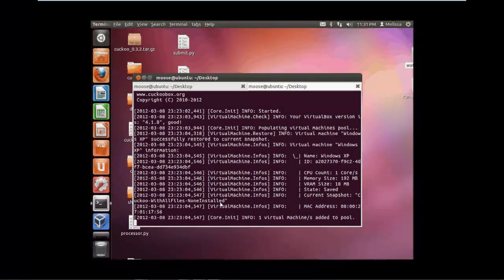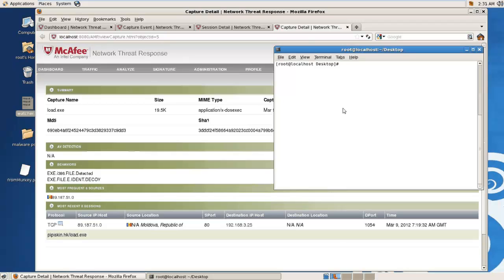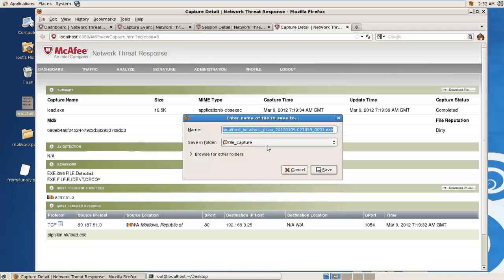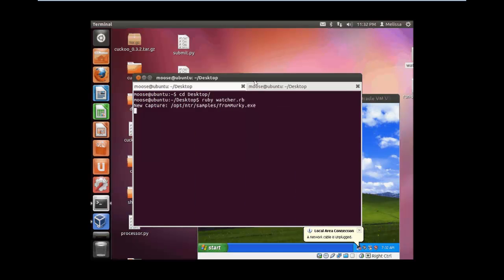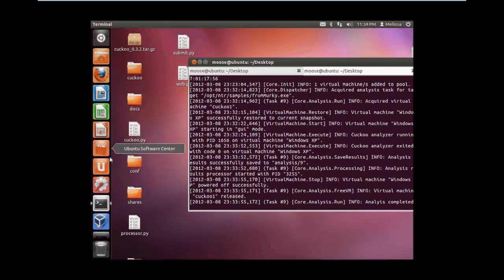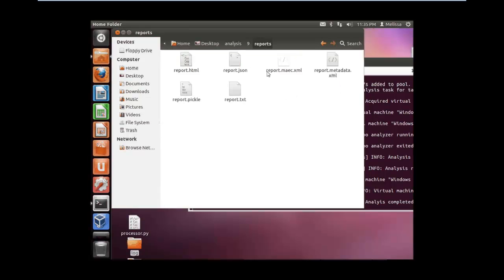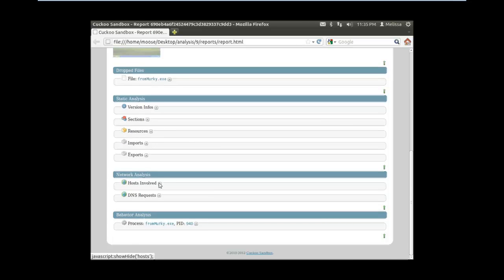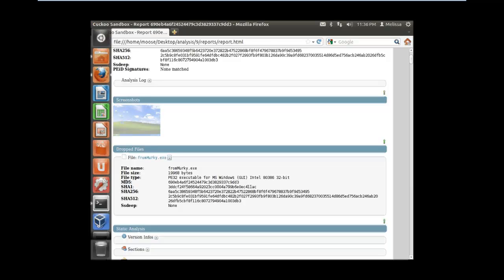NTR: File Export to Cuckoo Sandbox